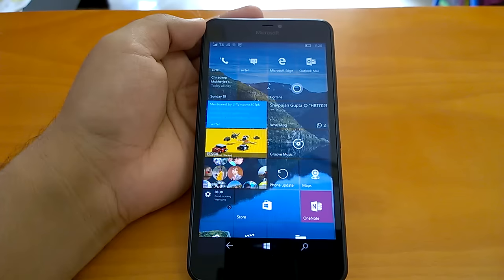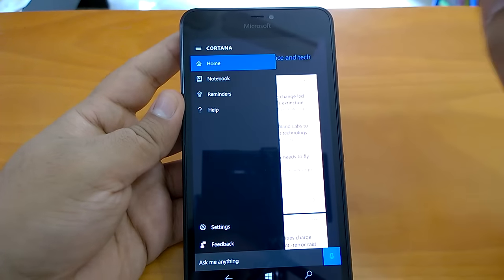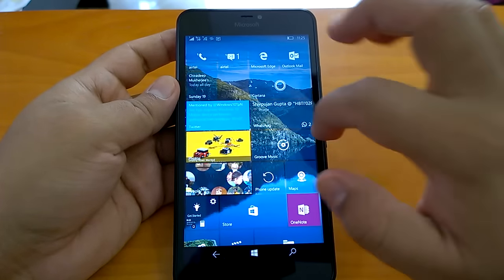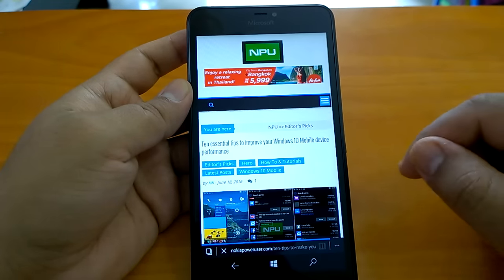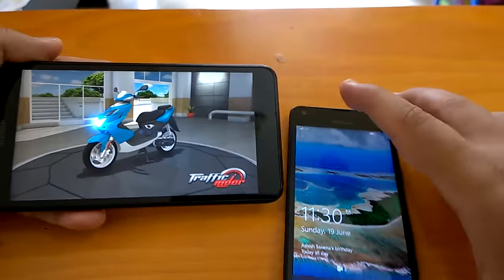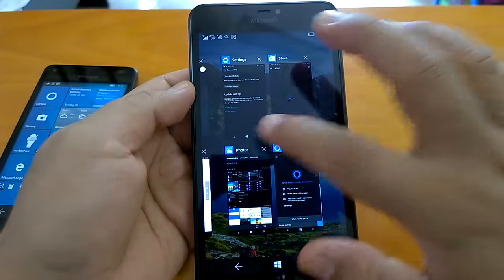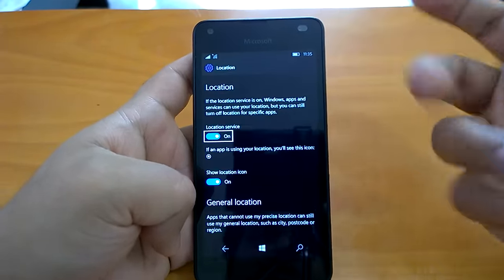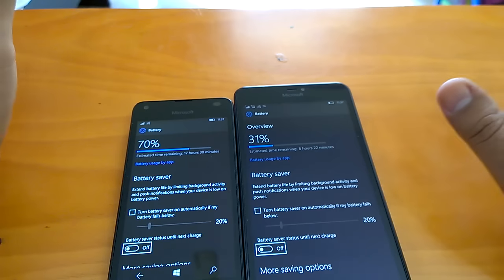Windows 10 Mobile Build 14367 Hands-on. Unreported changes demo, impressions, bugs